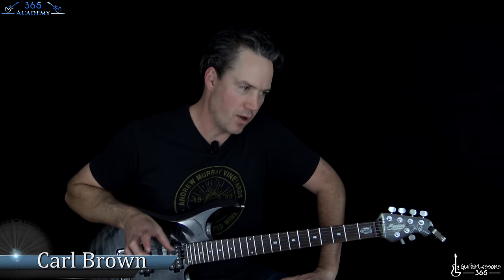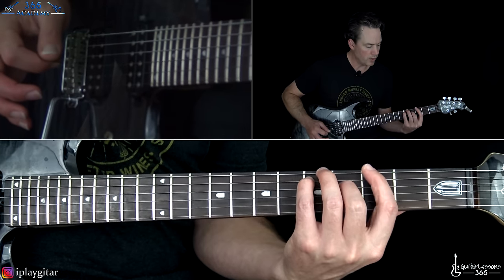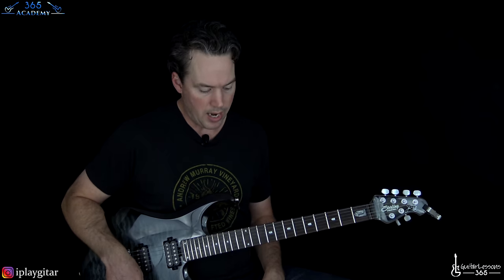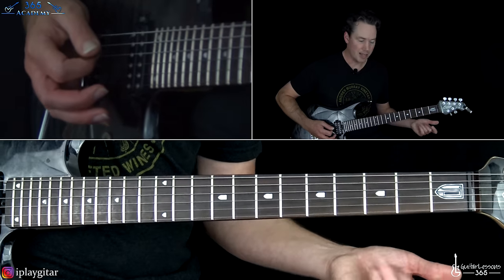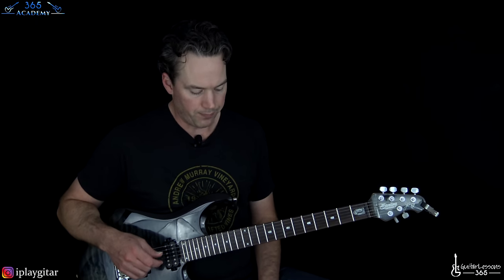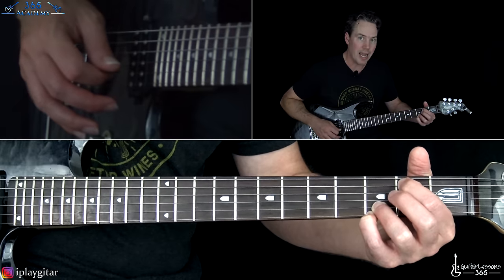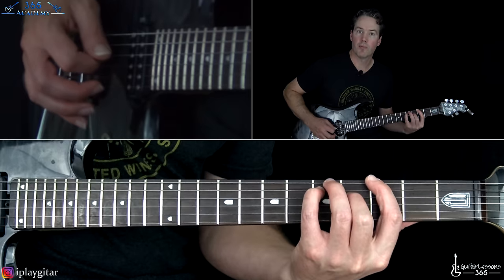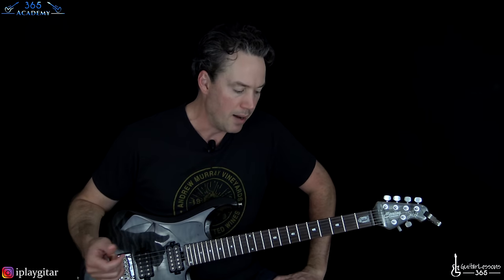Hysteria Guitar Lesson - Def Leppard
HUGE HOLIDAY SALE! Get the GL365 Academy Today for the LOWEST PRICE EVER!

In this Hysteria guitar lesson video, I will show you how to play this great Def Leppard classic.

As with a lot of Def Leppard's music from this era, there are a lot of guitar layers all over the place. So with this lesson I am not going to cover every little guitar part heard on the original recording, but instead, focus on what they would mostly play live.

I will demonstrate each guitar part in the order that it appears on the original recording. I will also mention whether it was a Steve Clark or Phil Collen part.

This is just a great song that with a ccouple of guitar players you can do a great rendition of.

Enjoy! Carl